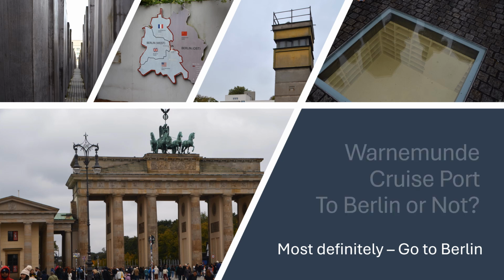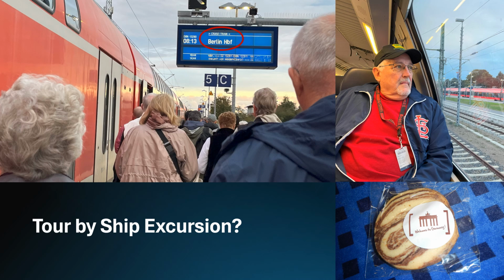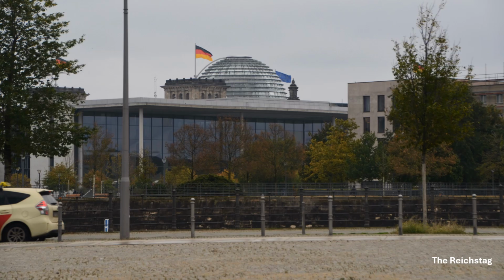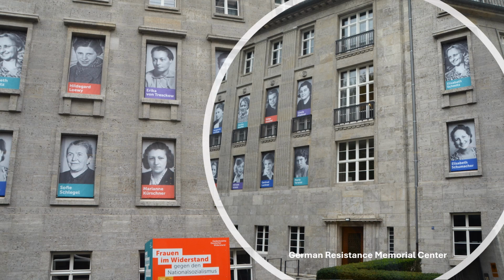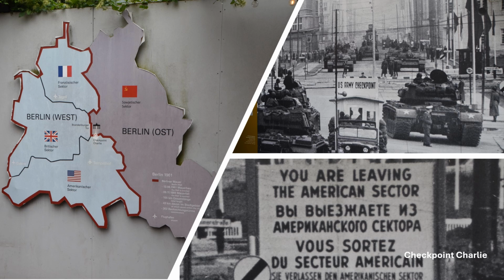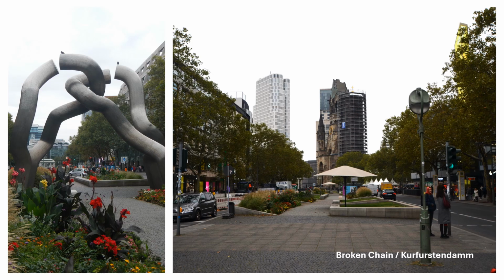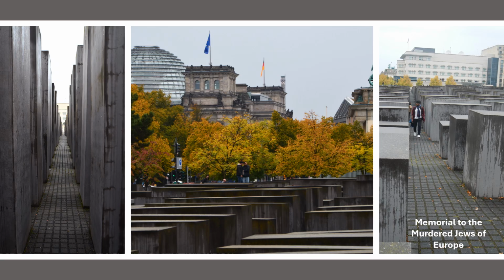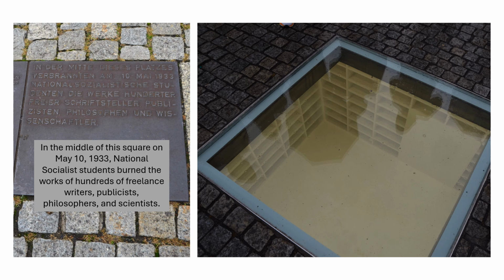Cruising to Warnemunde? Go to Berlin!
We visited Berlin via the Warnemunde cruise port and share what we learned - the historical sights and significance in Berlin from WWII and the Cold War, why we took a ship excursion, and other tips for those who want to explore Berlin on their own.